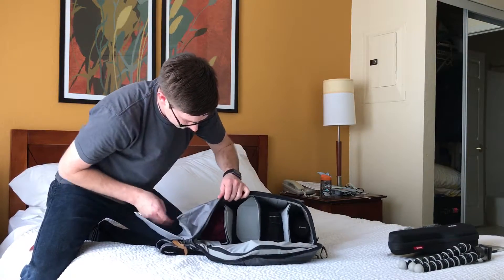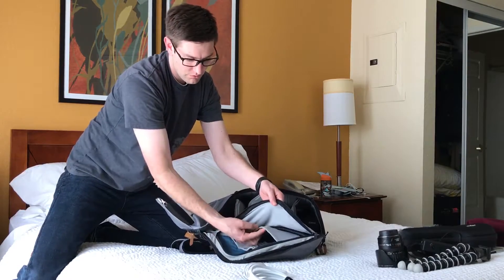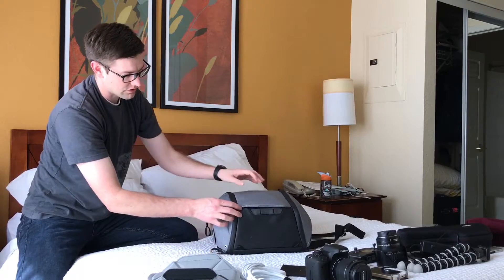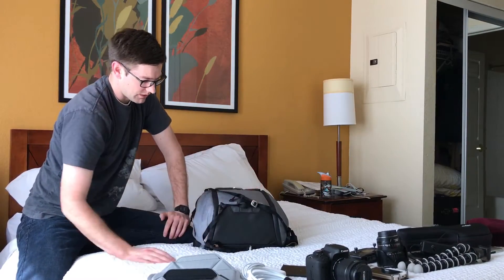Geek Time with Taber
Geek out with me in going over one of my favorite backpacks.
Peak Design Everyday Backpack 30L.